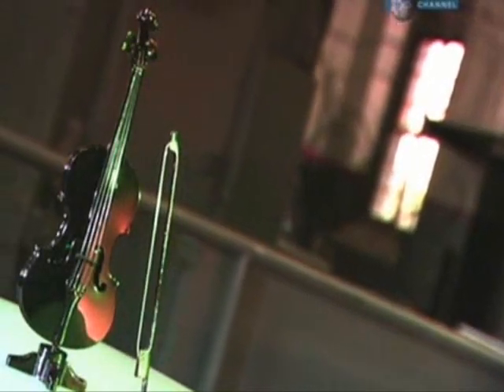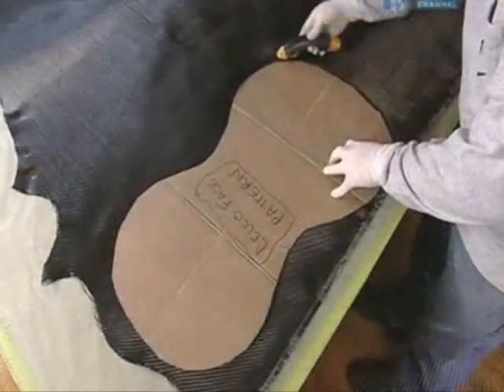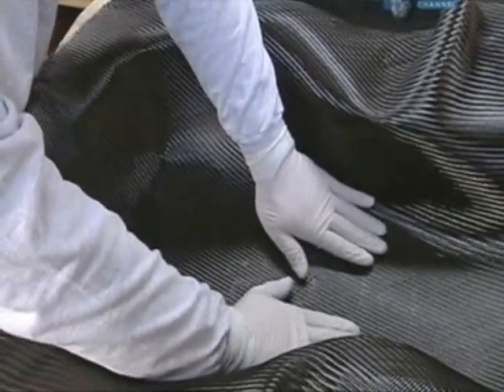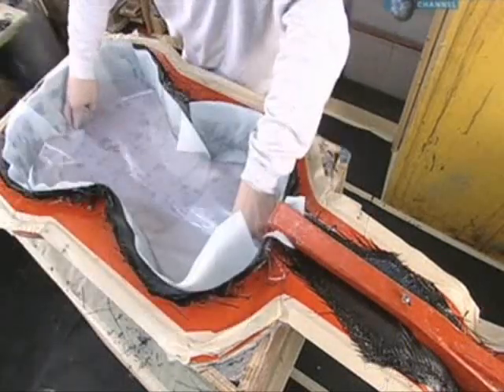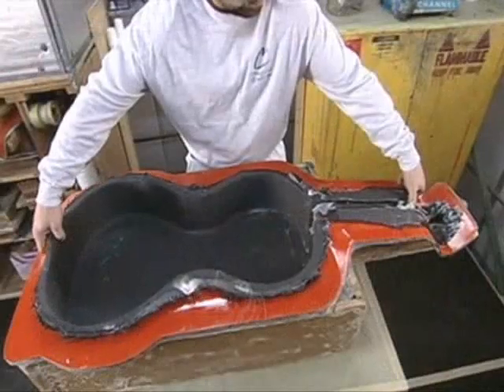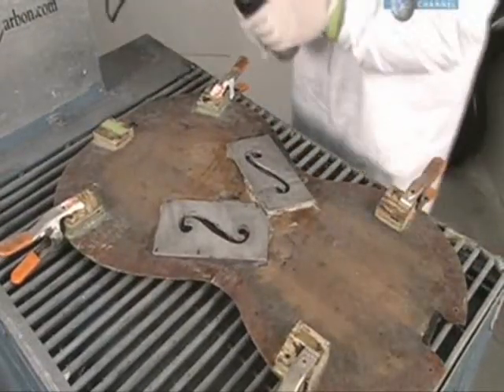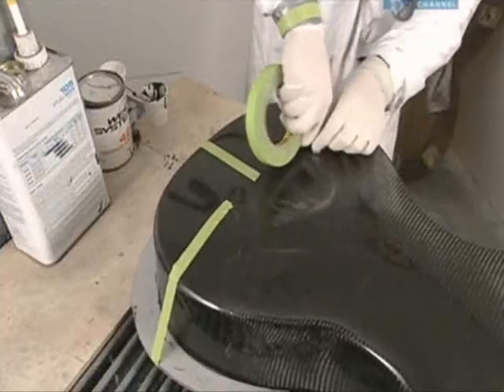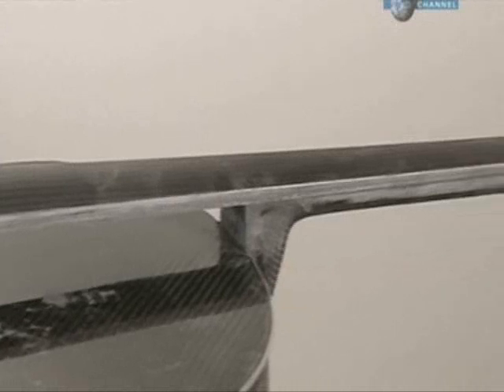How It's Made - Carbon Fiber Cello (Pt.1)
A segment on how carbon fiber cellos are made. Part 1 of 2.